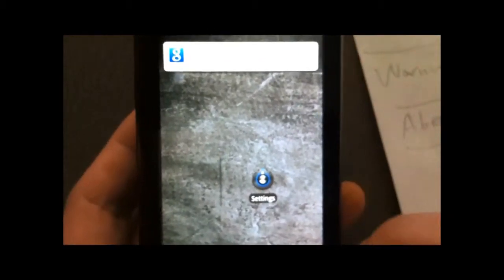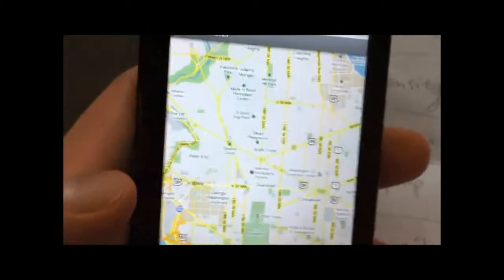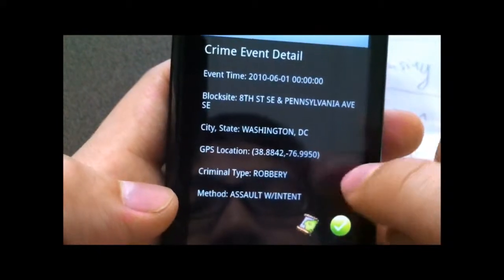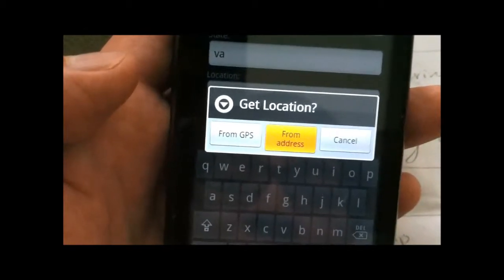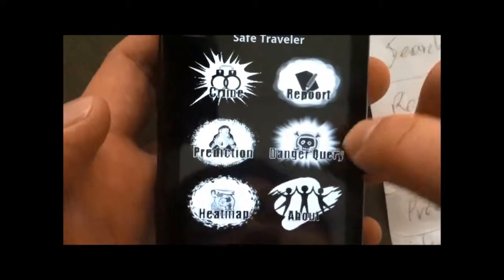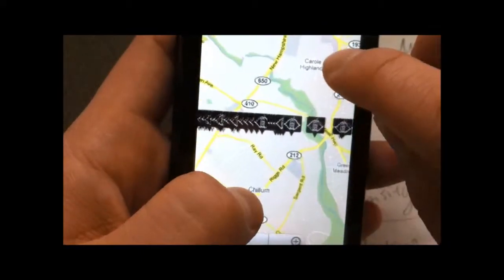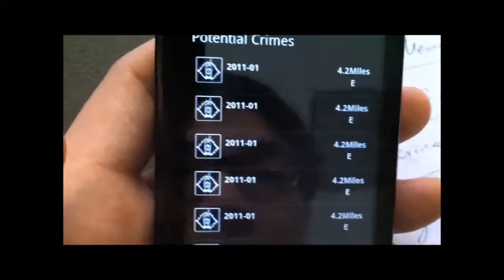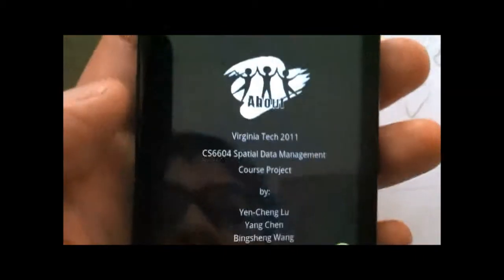Safe Traveler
This is VT CS6604 course project.
Our application aims to show and prediction the crime data